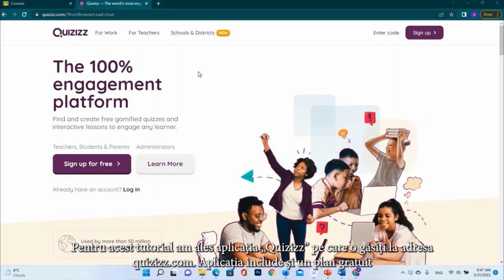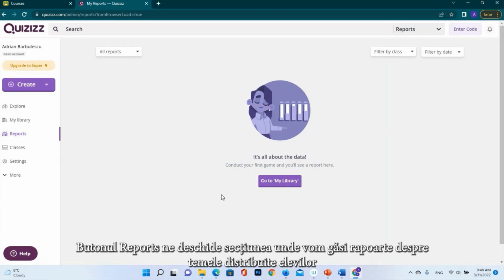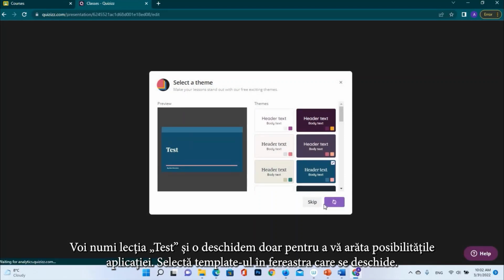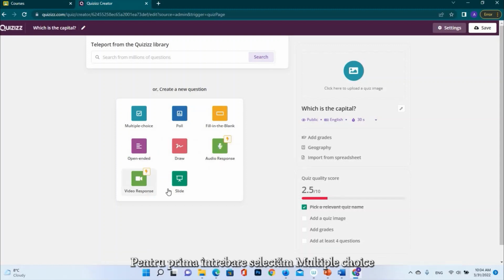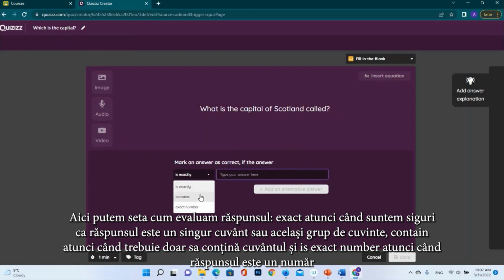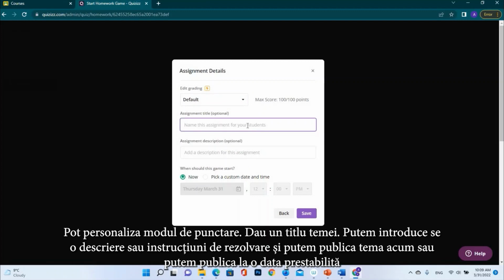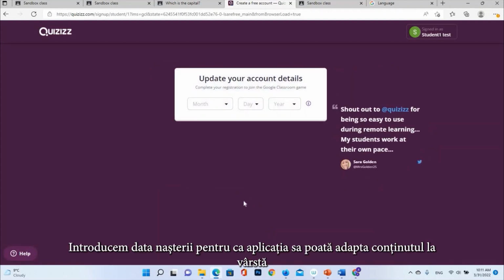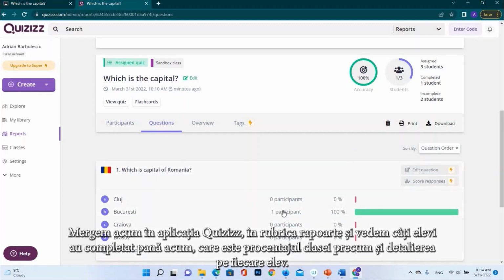Utilizarea instrumentului Quizizz